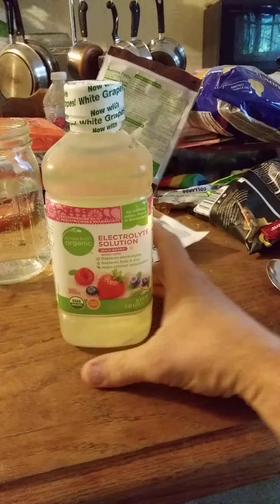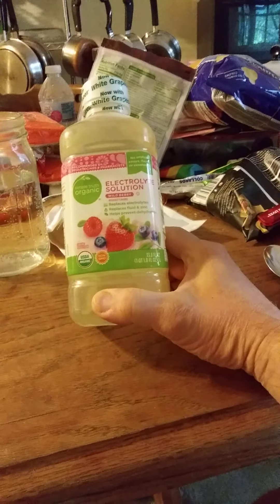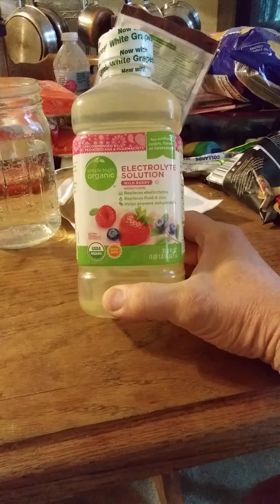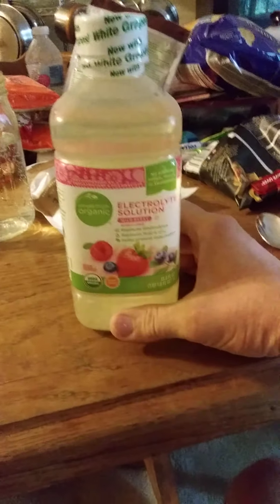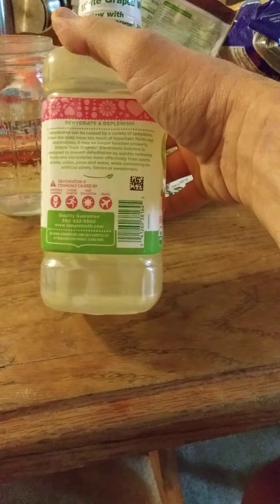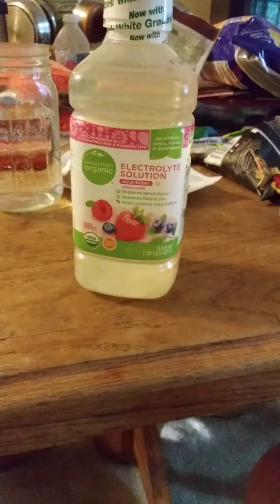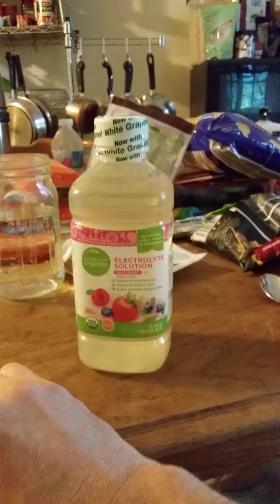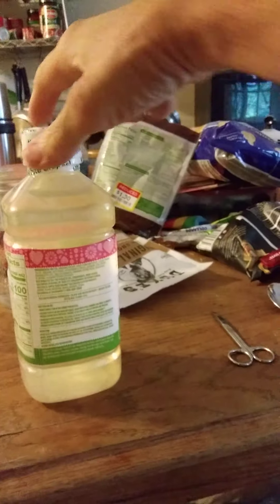Simple Truth Organic Wild Berry Electrolyte Solution Review